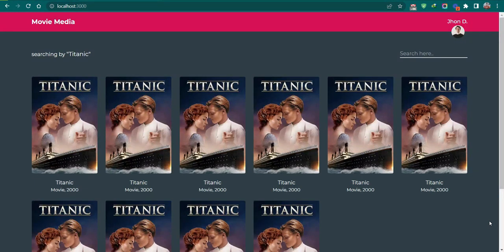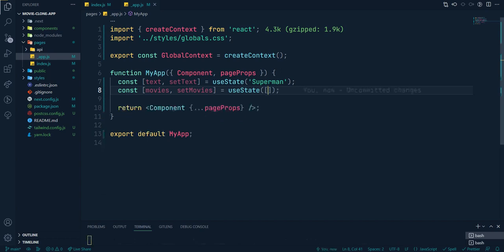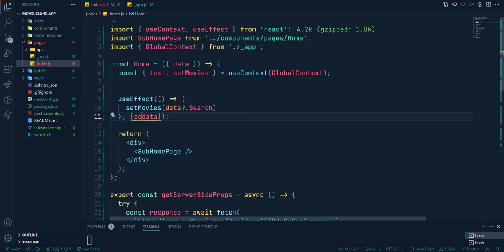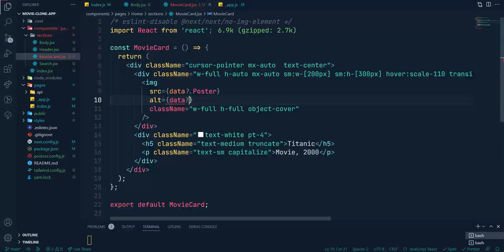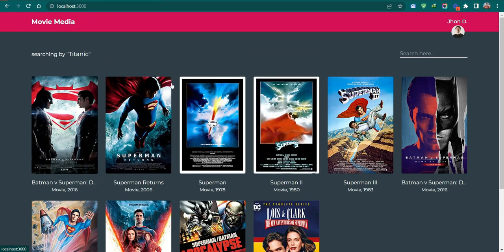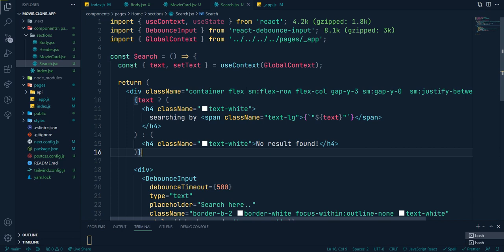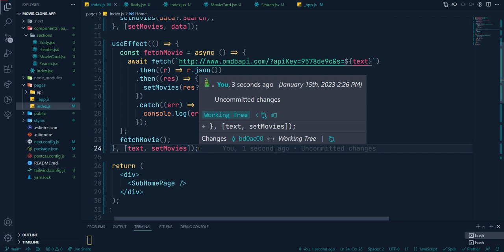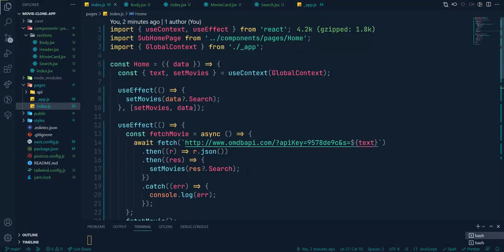Expert Next JS by Building Real Projects with Tailwind CSS Part-9